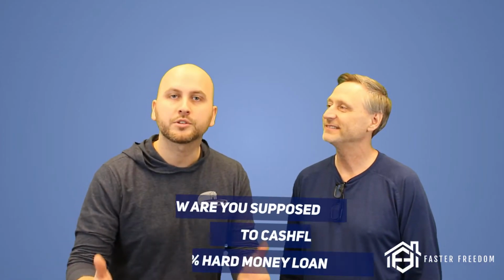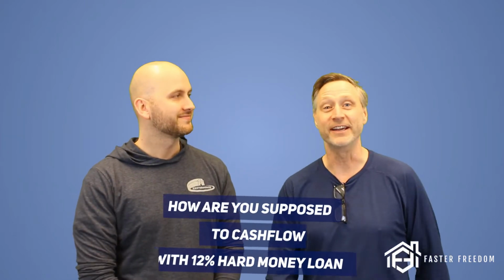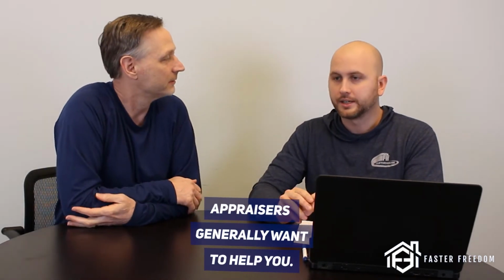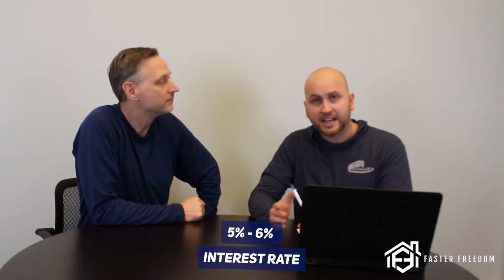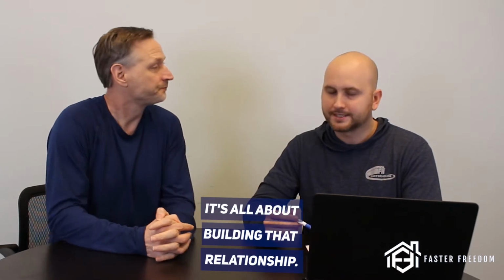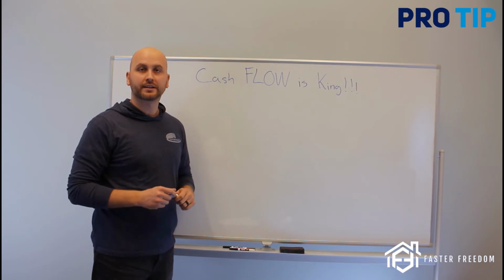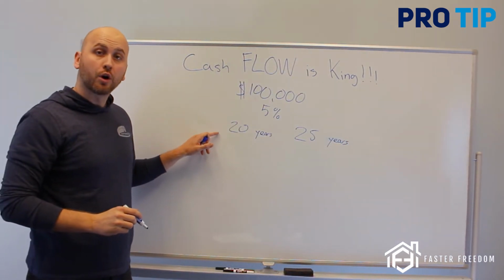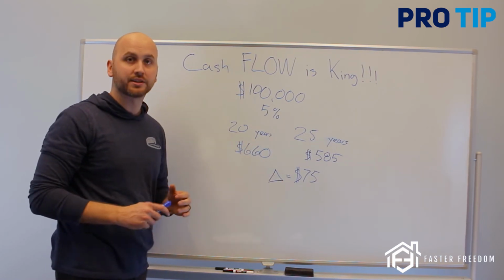Long Term Financing for Rentals- Rental Portfolio [(R) Refinance of the BRRRR Method]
⌚️--Timestamp--⌚️
00:31 Long Term Financing
04:11 Building Relationship with the Banks
06:17 Who to Talk to in the Bank
07:01 Terms to Look For
08:23 Cash Flow
13:59 Loan Period Options
⌚️--Timestamp--⌚️

In this video we will discuss how to refinance all of your BRRRR Method single family homes. In order to complete the BRRRR Strategy properly you must refinance and enough money back to cover all of your expenses as they relate to your investment property.

Long Term Financing for Rentals [R Refinance of the BRRRR Method]

🔥🔥🔥🔥🔥🔥We seriously want to help you become financially free (get our name now!?!?)... Go to learn about our amazing course we created to teach you EXACTLY how to build wealth through owning real estate. We have done it and now we want to show you how! Whether you have 0 or 100 properties, we can teach you how to start or how to improve your processes!

Call or text Sam directly @ to find out more about about our offerings or to connect and discuss real estate investing

If you understand how to talk to banks your life can be a lot easier! Like. a lot easier!

If you want to increase your cash flow you can ask for longer amortization periods. Lucas explains the difference in have a 20 year amortization and a 25 year amortization. The difference in cash flow will blow your mind. Especially, expounded out over many properties.

If you understand this step you can never spend another dollar of your own money. You can literally get all the cash, or financed money, you put into the rental property to purchase it and the rehab! We are not kidding. you can buy 20 properties next year with zero out of your own pocket.

The guys explain how to be "bankable" and how to make banks fight over your business!

Trust us, this one is a “can’t miss” to understand how to create massive wealth with no money out of your pocket.